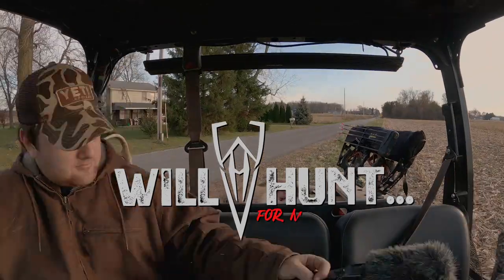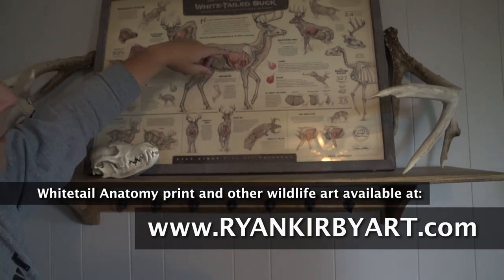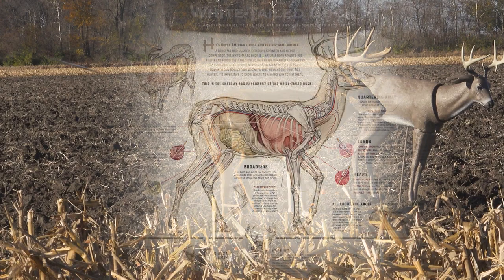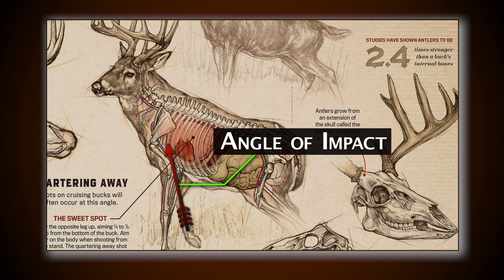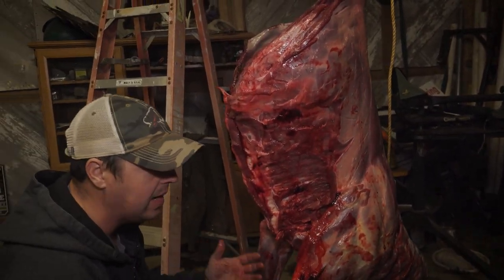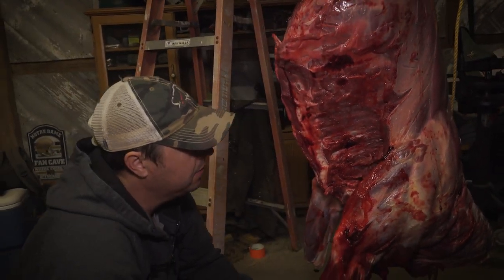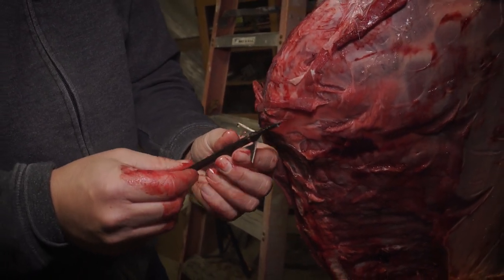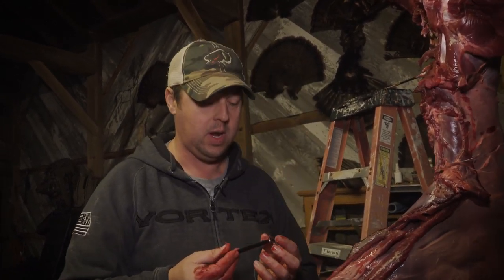WHAT DID WE HIT!?!? A lesson in WHITETAIL ANATOMY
Get your own Whitetail Anatomy Print or Ryan Kirby art

No two whitetail bucks are the same and not every post-shot track job is the same either. With the help of some artwork by wildlife artist Ryan Kirby, we go over some whitetail anatomy and discuss the shot placement, angle and the reason we didn't have much sign while tracking "Crown and Coke".